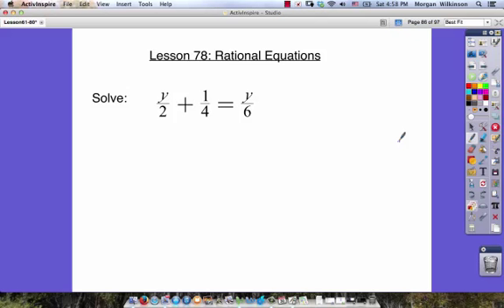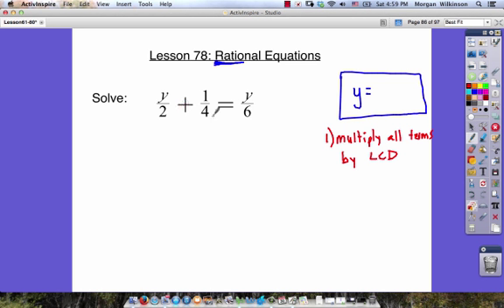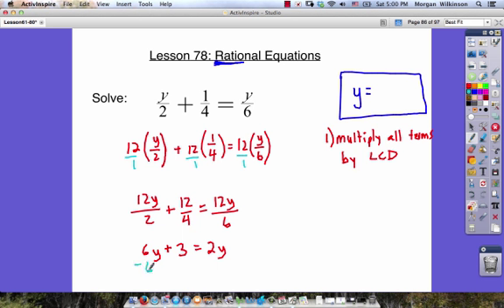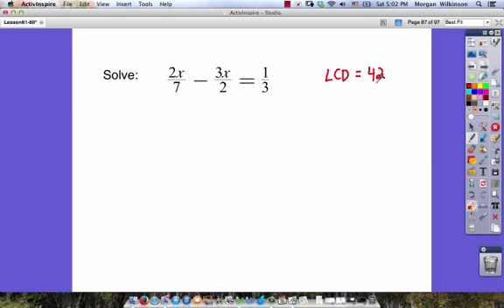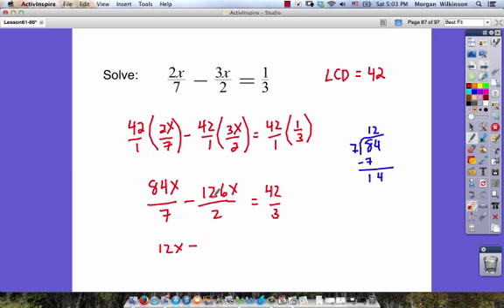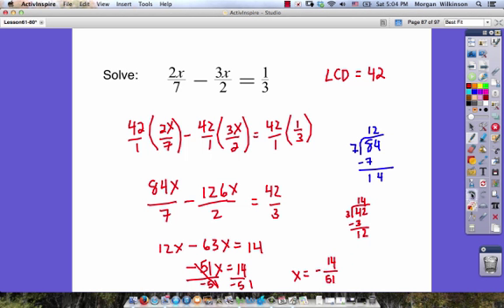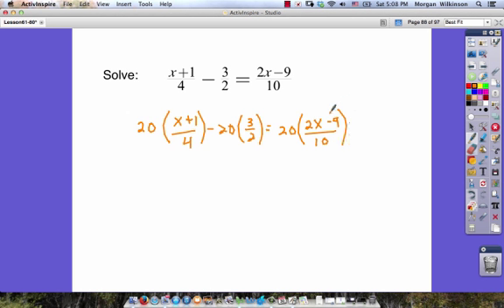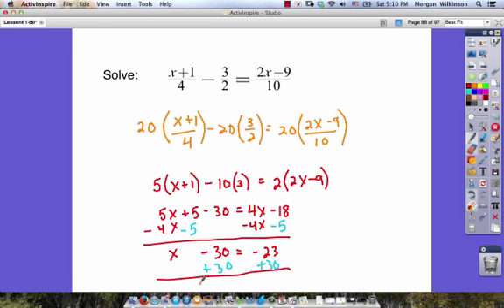Algebra 1 Lesson 78